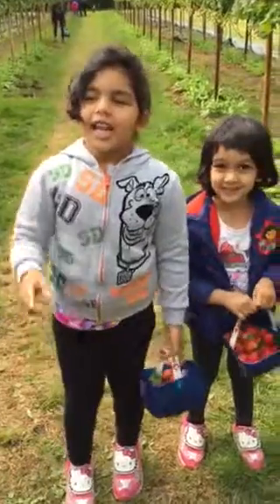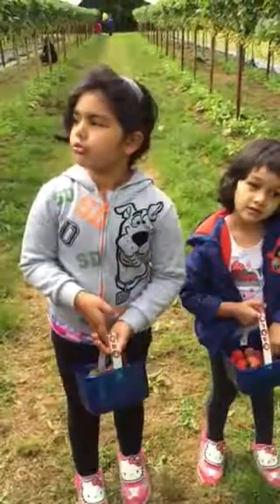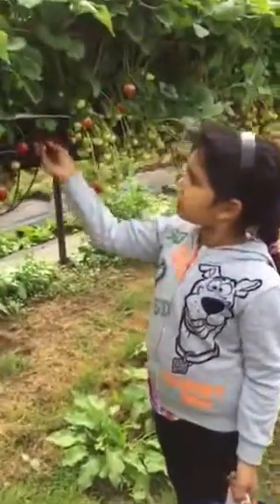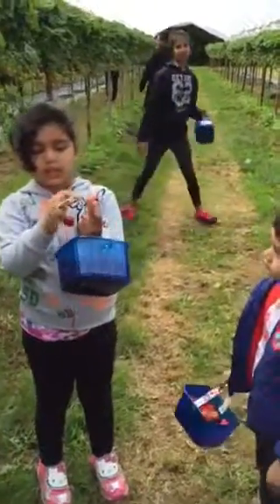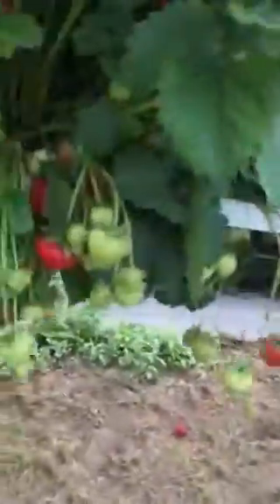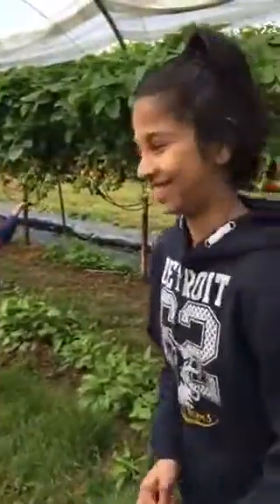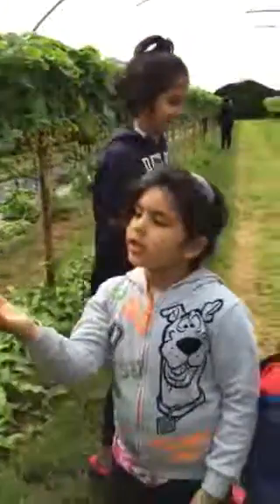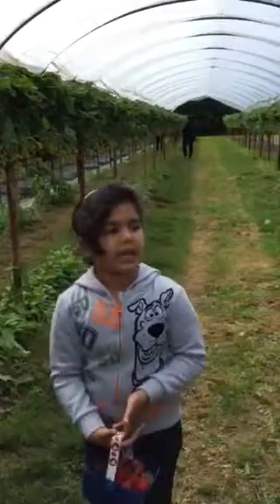Lilyana explain how to pick strewberry farm